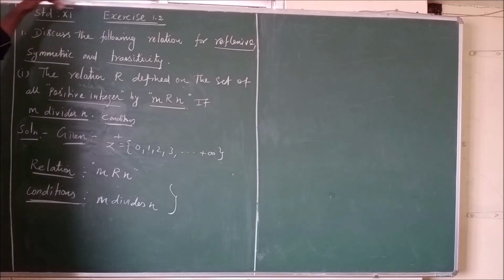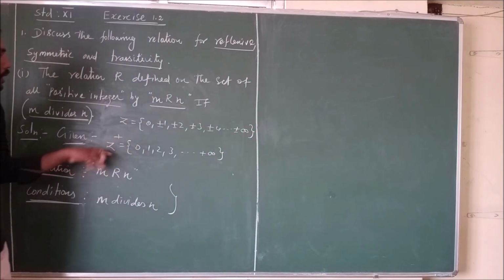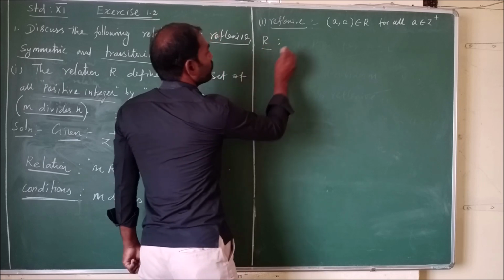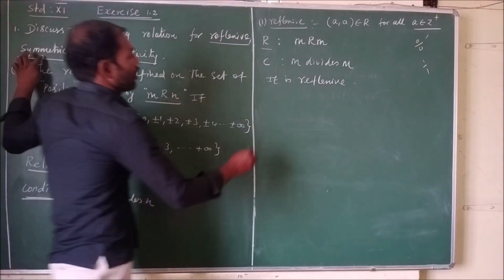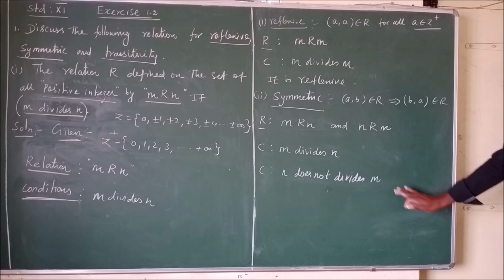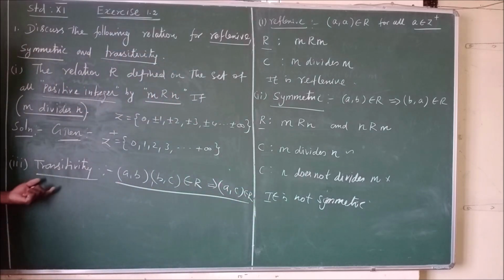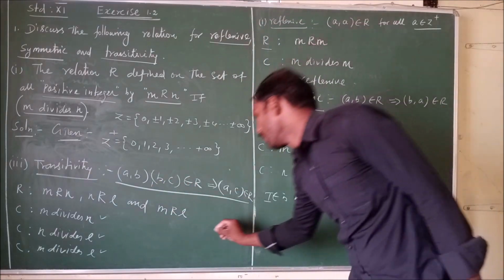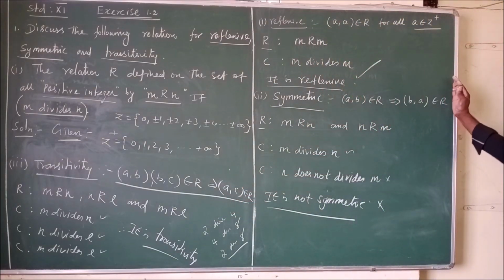CLASS 11 MATHS SETS RELATIONS AND FUNCTIONS EXERCISE 1 2 1